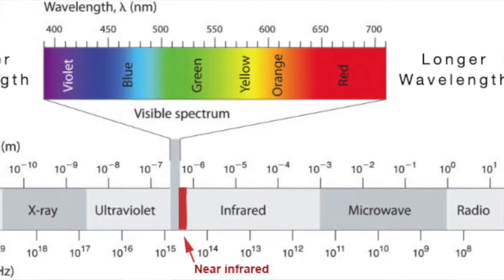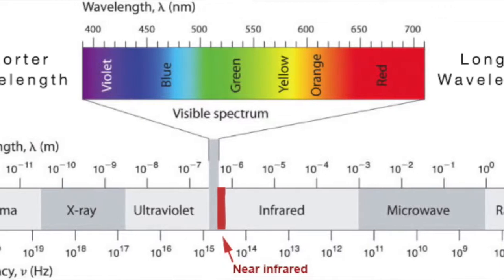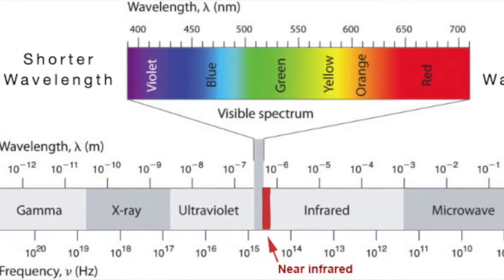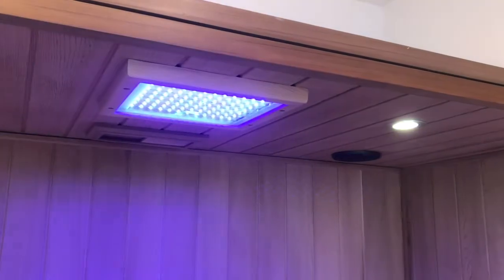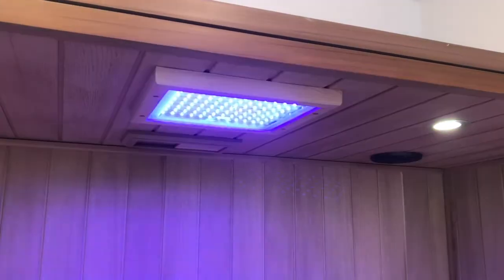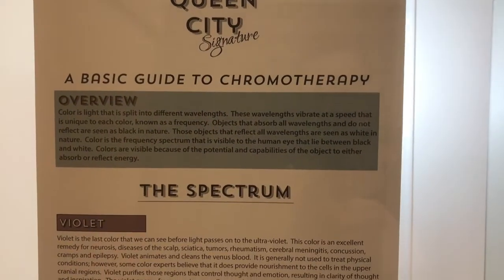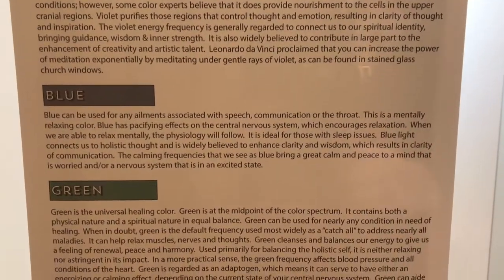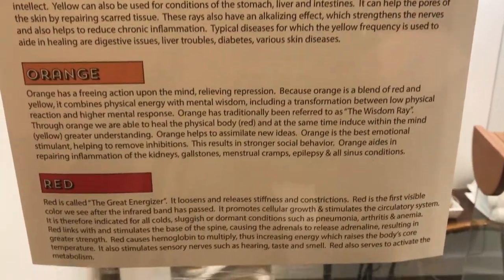Sauna Series Episode 6 - Chromotherapy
Our full spectrum infrared sauna here at Queen City Signature features a chromotherapy module, which uses light waves to impact various organ systems and helps to optimize your body's overall function.  The effects are safe and subtle and are without side effects!!